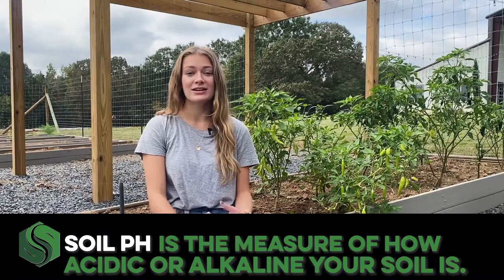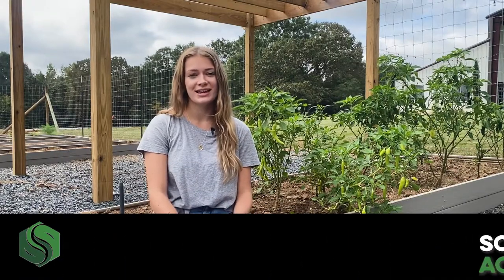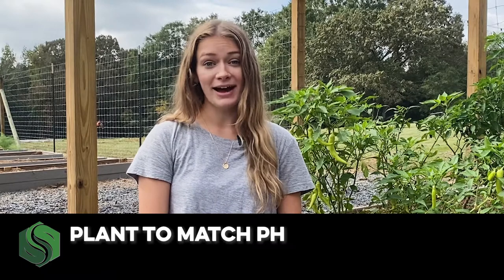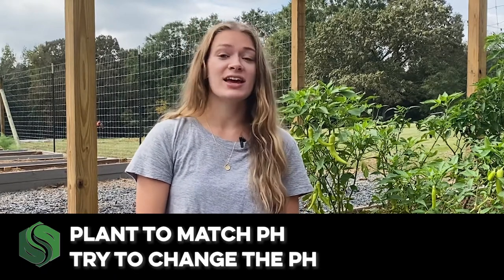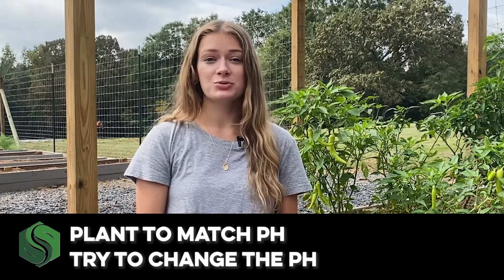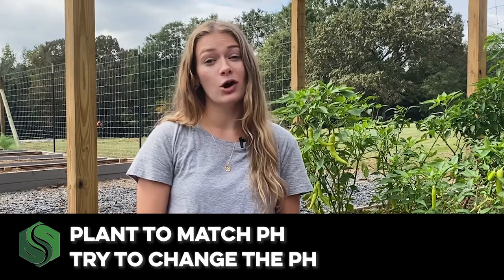Soil pH for Gardens- Alkaline or Acidic?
Right now, you may be planting your fall garden. You can pick the perfect plants for your location, have the perfect soil amendments to supplement plant growth and even the perfect, cute little planters… but what about the perfect pH? What is the pH of your soil, and should you pay attention to it? Do products like aluminum sulfate or agricultural lime really do anything for your garden soil?

Basically, soil pH is a measure of how acidic or alkaline your soil is. The pH scale ranges 1 to 14. If your soil has a pH value of less than 7, then you have acidic soil. On the other hand, if your soil has a pH value of greater than 7, then you have alkaline soil. A pH value of 7 is neutral, meaning you have neither acidic nor alkaline soil.

Soil properties greatly impact the type and amount of essential nutrients available to plant roots. Each plant has its own recommended soil pH value range. The reason for this is that soil pH affects the availability of nutrients within the soil, and plants have different nutrient needs. For example: The nutrient nitrogen, a very important plant nutrient, is readily available in soil when the pH value is above 5.5. Similarly, the nutrient phosphorus is available when the pH value is between 6 and 7. If a plant is placed into the wrong kind of soil, it will be lacking in nutrients that it needs, which will promote disease. In general, the best pH value range for soil is approximately 6 or 7. This is the range in which most nutrients can be readily available.

Finding out the pH of soil is usually easy, with soil test kits available at most good garden centers. Usually a pH soil test kit will include a small container or test tube, a testing solution and a color chart. A sample of soil is taken from your garden, placed into the test tube and a few drops of testing solution are added. The container is then shaken and left for a certain period of time. The color of the sample in the container is then compared against the color chart to determine the pH value of the soil. In most areas, you can take your sample to your County Extension agent for them to conduct a soil test, too.

You can neutralize soil acidity (increase its pH value) by adding a form of lime. Lime is a compound of calcium, or calcium and magnesium, otherwise known as calcium carbonate. It is usually applied in the form of ground agricultural lime, burnt lime or hydrated lime (slated lime). The smaller the limestone particles, like in finely pelletized lime, the quicker your soil will become more alkaline. For this reason, hydrated lime will offer the quickest performance if you want to raise the soil pH. It is slightly soluble in water, so it can permeate the soil quicker and reduce acidity faster.

Increasing your soil's pH is not an overnight process, and it is best to allow 2-3 months to allow the lime/calcium carbonate to neutralize the acidity of the soil.

Some ornamental plants and fruit plants like blueberries require an acidic soil. To increase soil acidity (decrease the pH value) you can use either ammonium sulfate or sulfur. Ammonium sulfate and ammonium nitrate are fertilizers, and with continued use they will increase acidity as they dissolve into the soil. You can buy aluminum sulfate for garden soil at most lawn and garden stores. The downsides are that their effects can be short term and it is possible to over-apply them.

The more recommended but slower way to increase your soil pH is to use sulfur. Elemental sulfur converts to sulfuric acid with the help of bacteria in the soil, but this takes time depending on factors like the presence of bacteria, texture of the soil and moisture levels. This could take months if conditions are not ideal.

You need to match up soil pH levels with the plants you are planning on growing for optimal plant health. Plants vary in what soil pH they prefer, so keep this in mind as you select plants. Conduct a soil test to accurately identify soil pH levels. You can select plants that prefer the pH level that occurs naturally in your soil, or you can take measures to alter the pH in your garden’s soil. Generally speaking, soil pH values of 6 to 7 work well because the main nutrients that most plants need can be made available in that range. Help your plants thrive in their soil by considering soil pH levels.